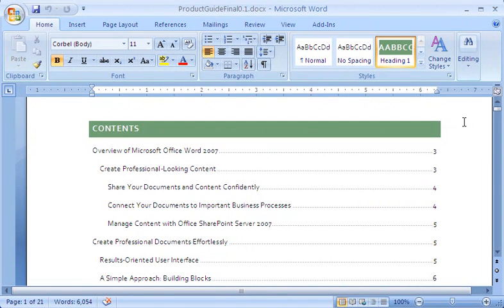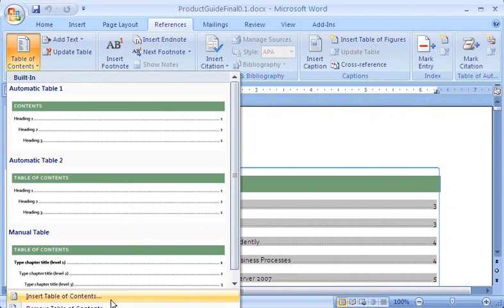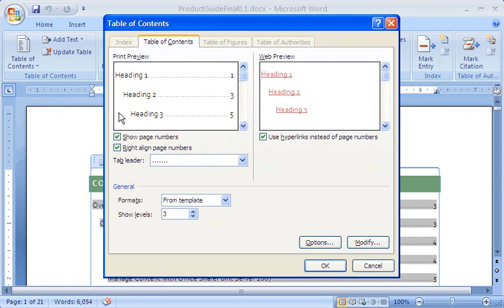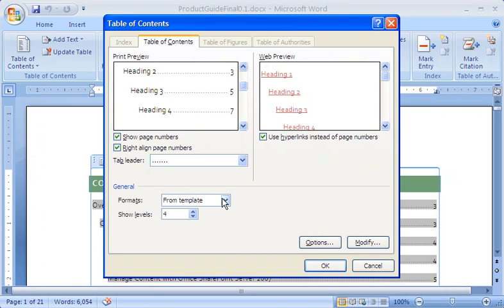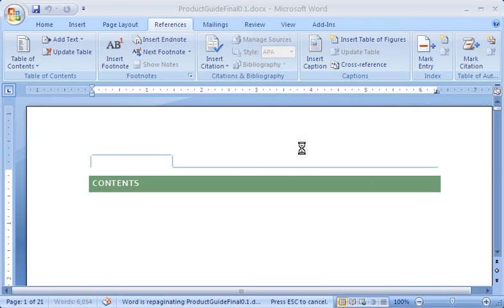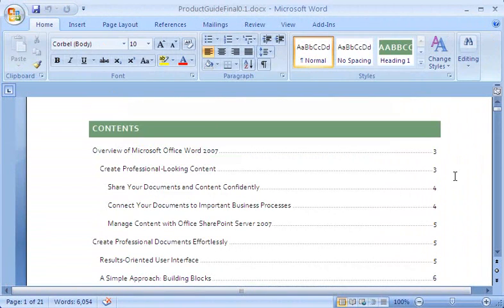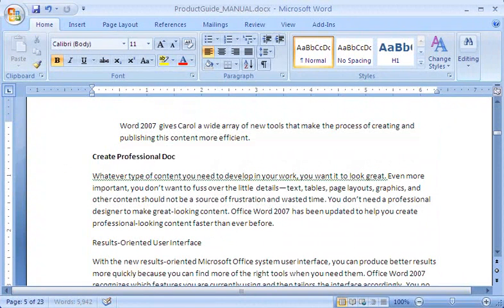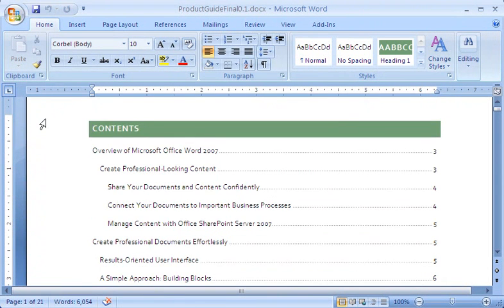Word 2007 Demo (2 of 2): Let Word manage table of contents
In this second of a 2-part demo, you'll see how to make last-minute changes in your table of contents as you prepare to publish your finished document. You can even change styles and formats for the headings and add heading levels. Got a document with a manually produced TOC? Learn how to easily convert it to an automatic table of contents.